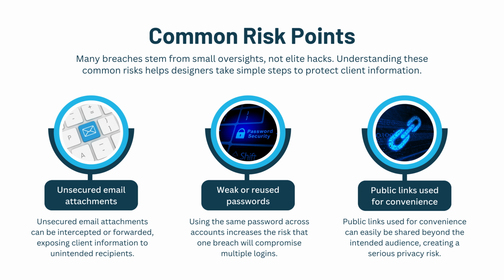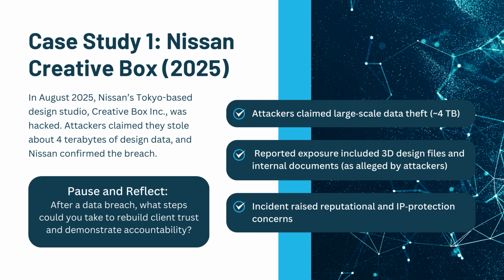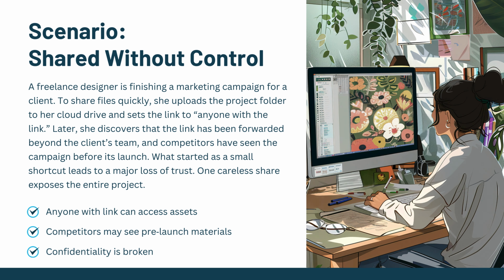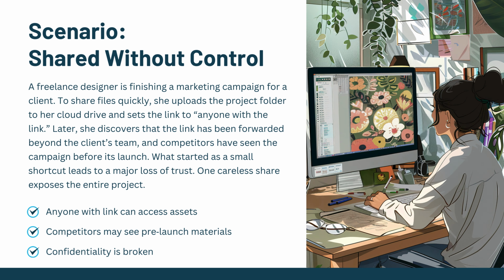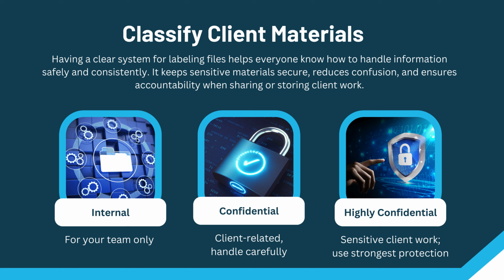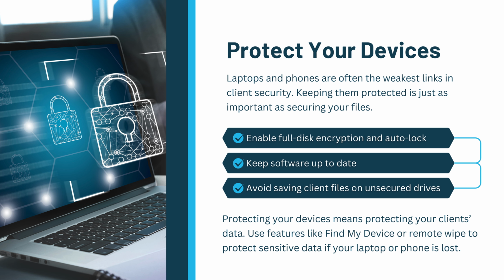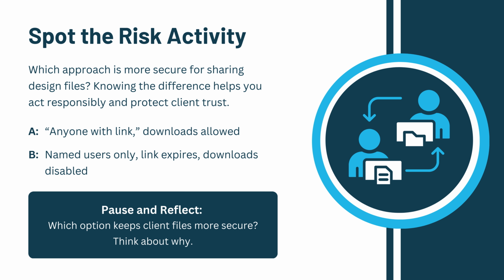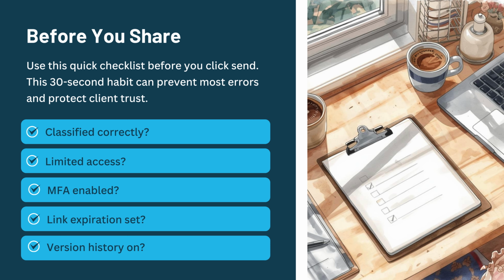GRD 285 Lesson 1: Safeguarding Client Trust Through Cybersecurity